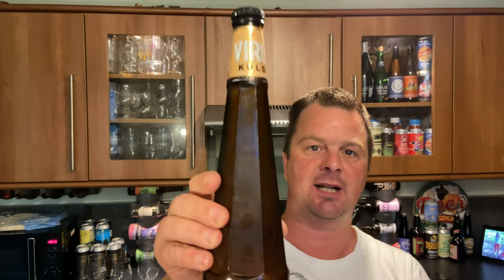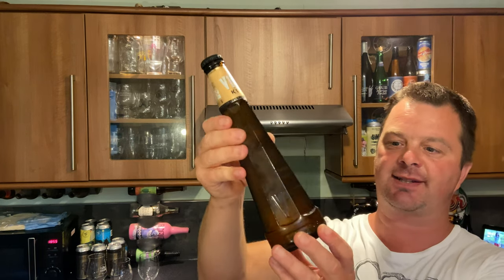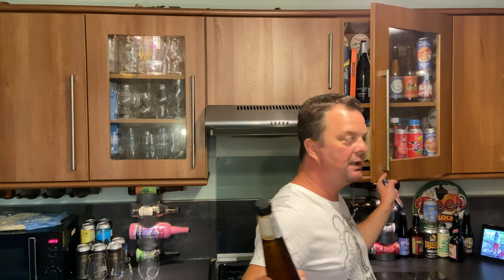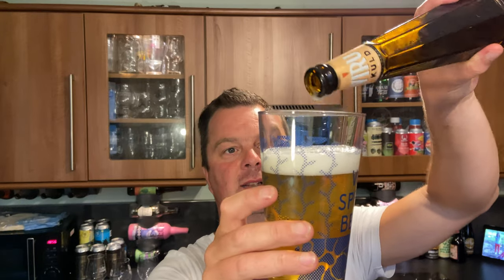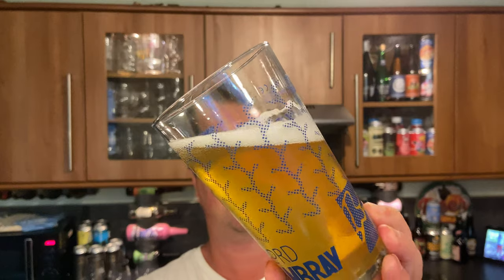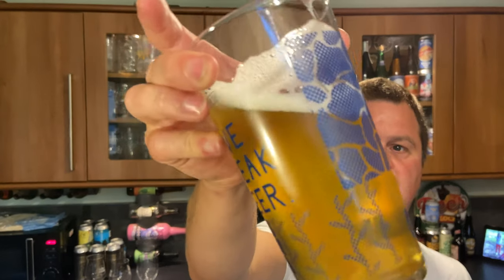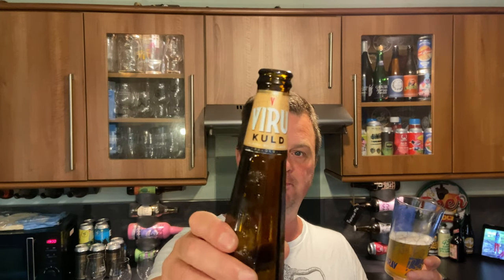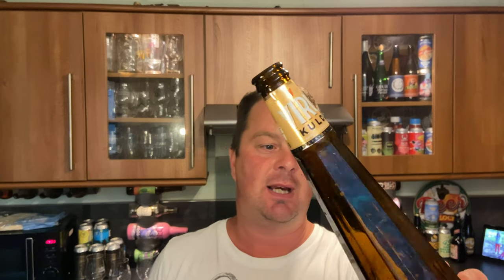Viru Kuld Baltic Lager By A Le Coq Brewery / ˈɑ.le ˈkokˑ , Estonian Craft Beer Review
Recorded In 4K Ultra HD Real Ale Craft Beer Reviews Viru Kuld Baltic Lager , A  Le Coq Brewery / ˈɑ.le ˈkokˑ , Estonian Craft Beer Review